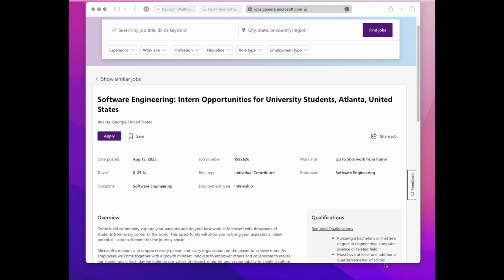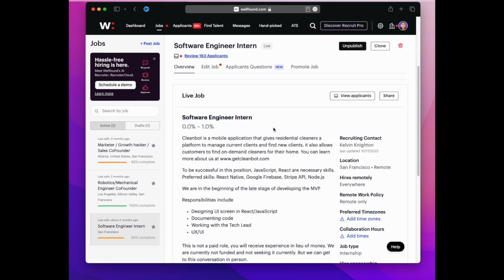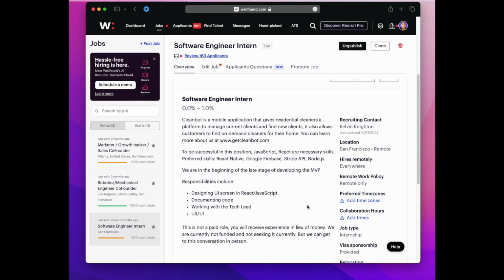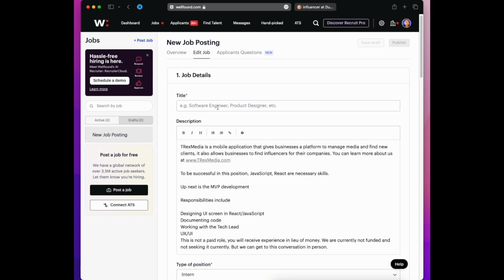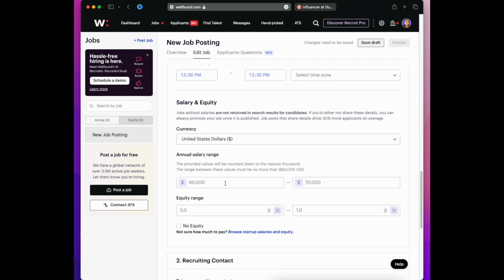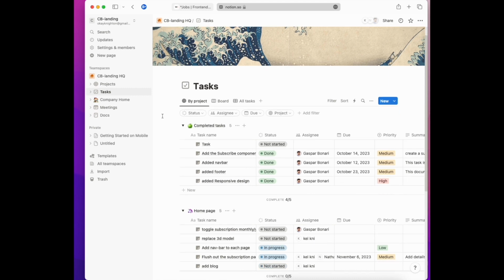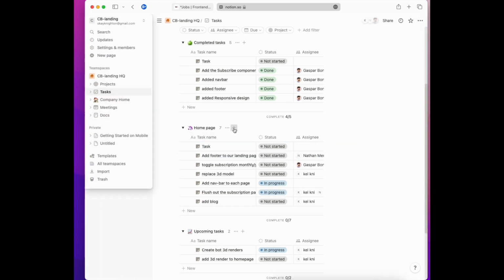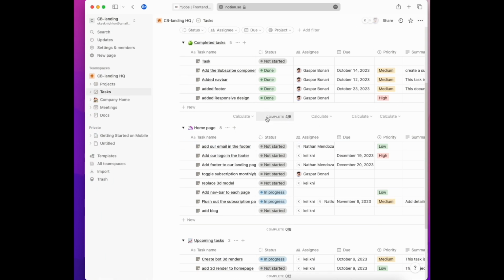Get a software intern for your startup idea (Entrepreneur Vlog entry#1)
Let's quickly view how big tech recruit interns, then we will create a job post for your Startup idea. Then i show you an overview of creating tasks for your new intern within Notion and we take a quick glance at Slack.

Note: My company's code is Open source until we are funded.

Timecodes
0:00 - Outdoor Intros
1:24 - Intern job post samples
3:27 - Create Intern Job post
6:06 - Salary or Equity
7:38 - Create 3 tasks in Notion | Slack
28:55 - Publish Job
12:06 - Outdoor outro